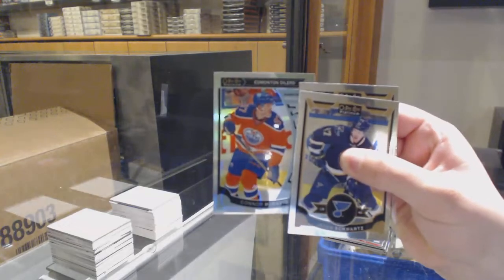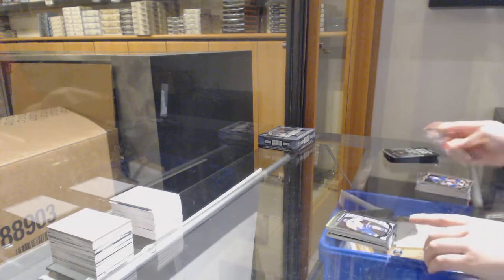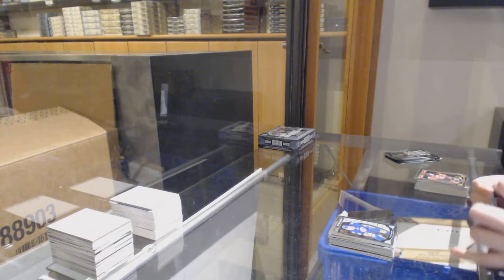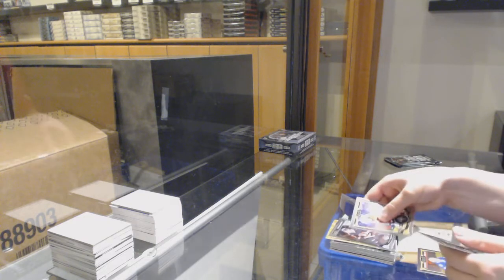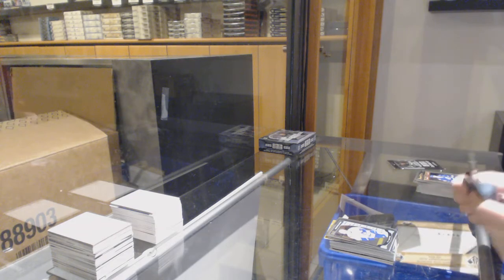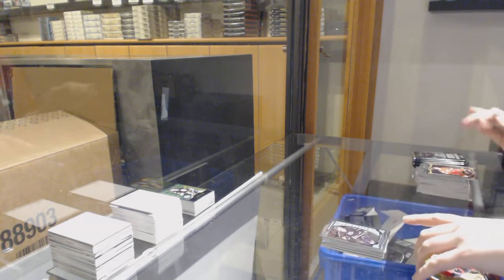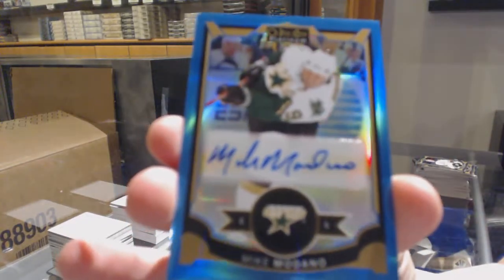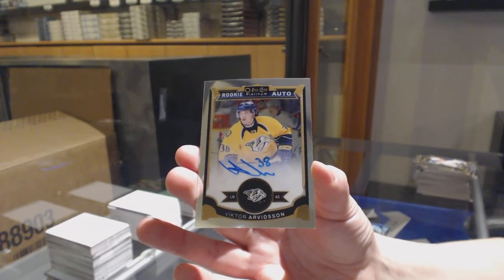15-16 Upper Deck OPC Platinum Hockey 2 Box Break - C&C GB #11,416